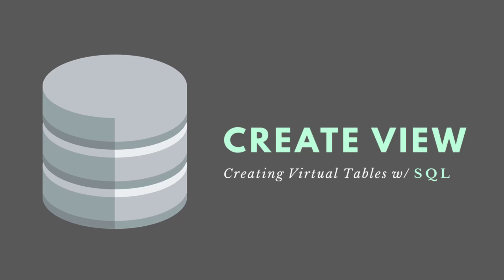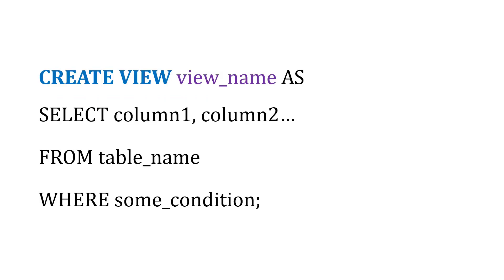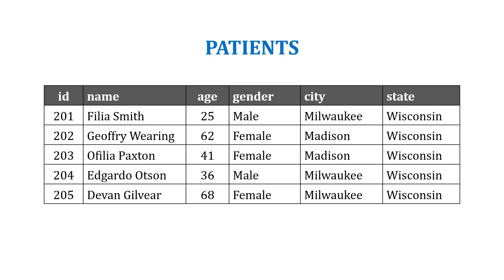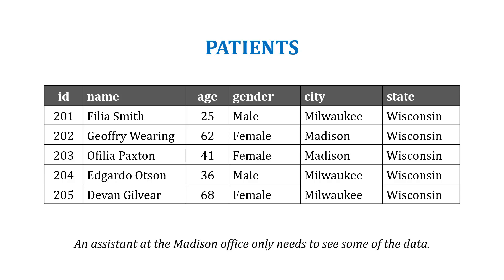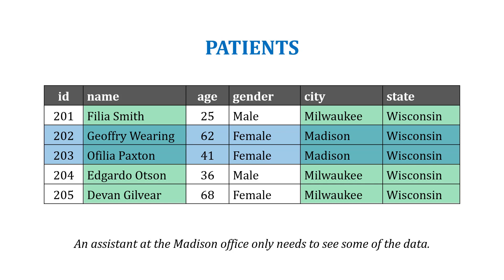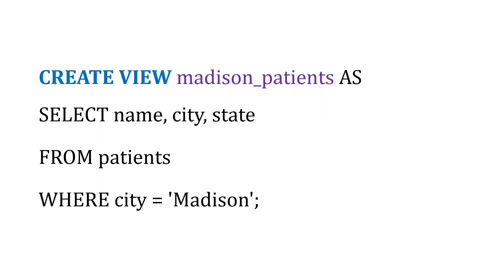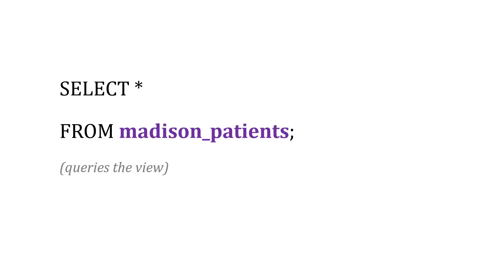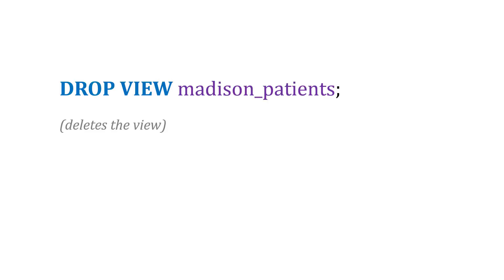CREATE VIEW Statement (SQL) - Creating Virtual Tables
In SQL, the CREATE VIEW statement creates a virtual table based on the results of a SQL statement.  One reason for creating views is to prevent unauthorized access to data.  We can grants users access to the view, instead of an entire table.  This video also covers the DROP VIEW statement.